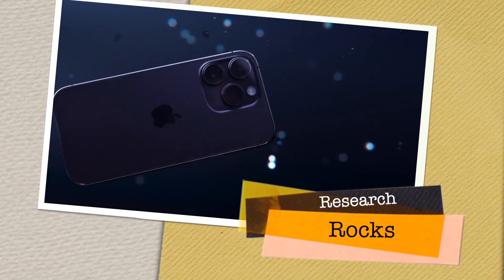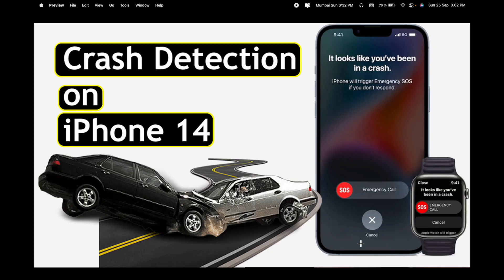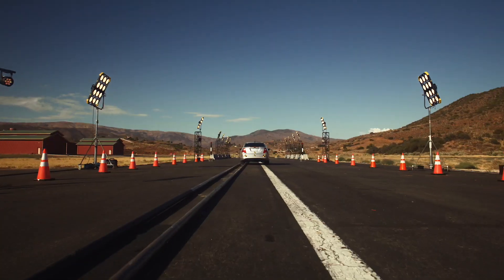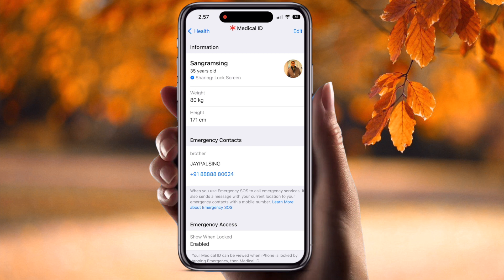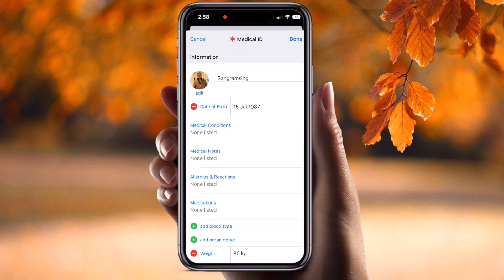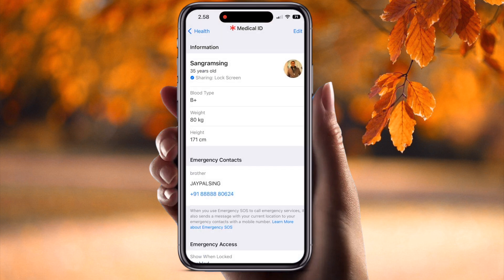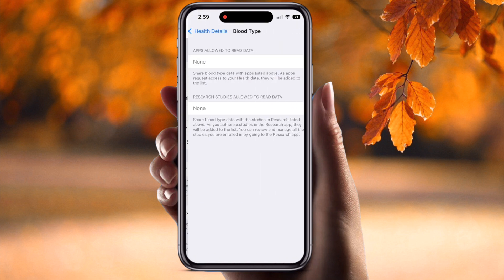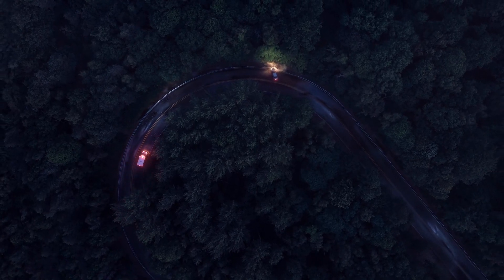How to Use iPhone Crash Detection | Life-Saving Feature Explained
In this video, we'll walk you through how to use the Crash Detection feature on your iPhone – a powerful tool that could save your life in the event of an accident. Learn how this technology works, how to enable it, and tips for ensuring it's always ready when you need it most. Whether you're driving, cycling, or engaging in any high-risk activity, Crash Detection is designed to automatically detect severe car crashes and alert emergency services. Stay safe and keep your loved ones informed about this essential feature on your iPhone!